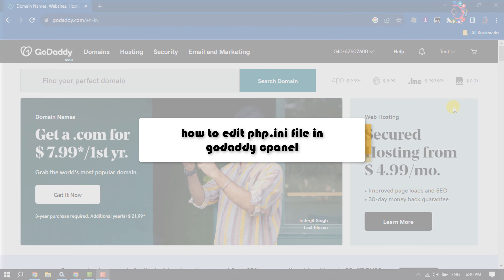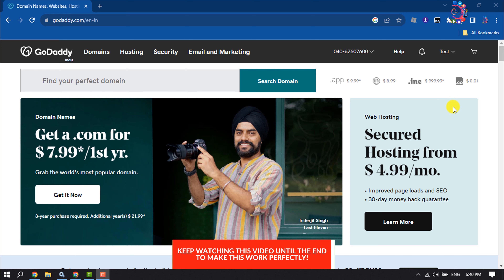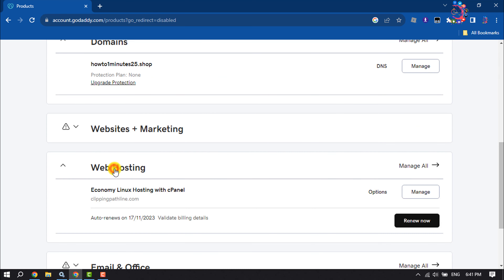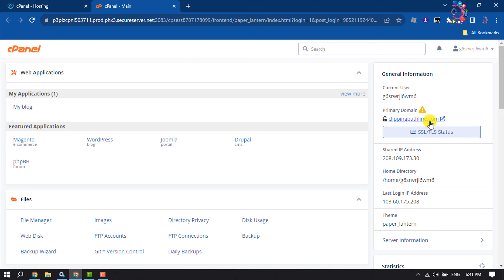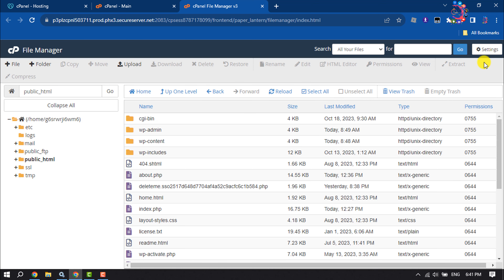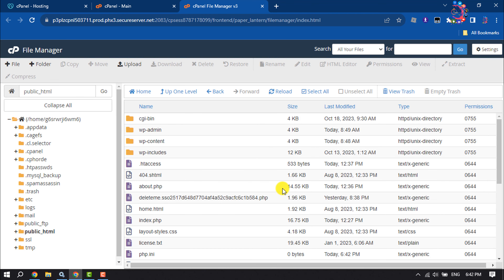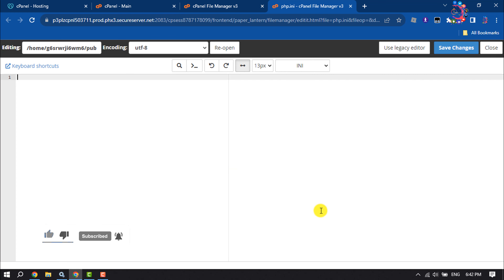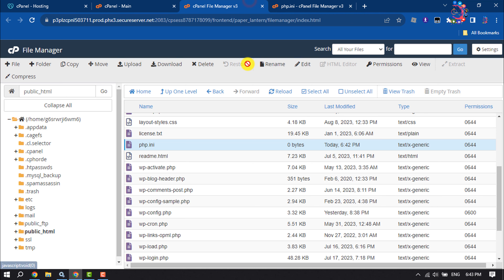How to edit php.ini file in godaddy cpanel | access php.ini file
How to edit advanced custom PHP settings in your Plesk hosting account with the .user.ini file.

0:00 Intro
0:21 Open web godadddy webhosting
0:31 Access php.ini godaddy
1:34 Outro